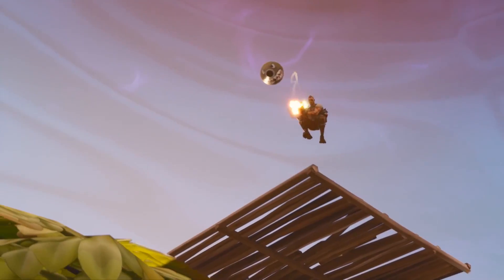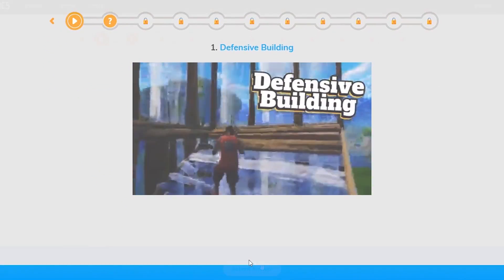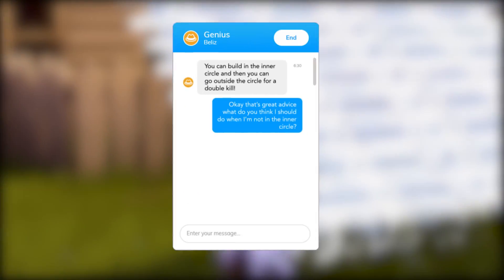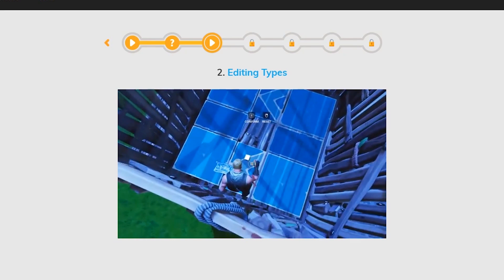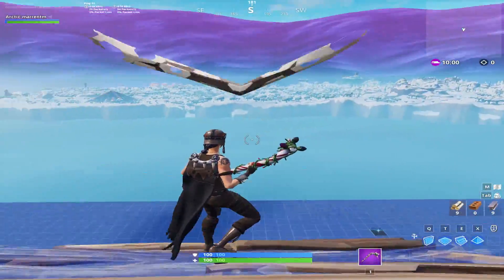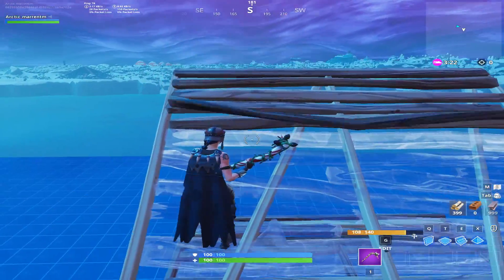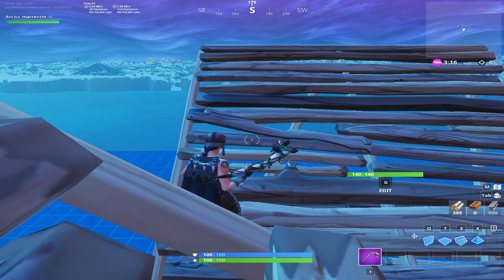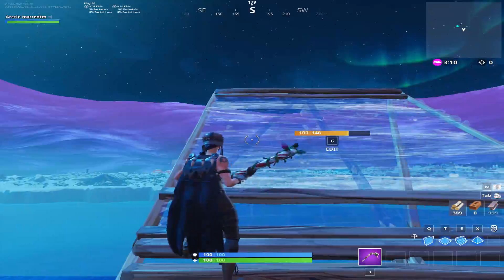NEW Fastest 90s In Fortnite & How to do Them (Season 7)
The Fastest 90s In Fortnite & How to do Them (Season 7)

Use code "marren" in the item shop to support me tremendously, please, and thank you! Much love.

Because of the recent success of my video "here's how to do the fastest 90s in fortnite" I decided I wanted to make a more complex video on the topic!